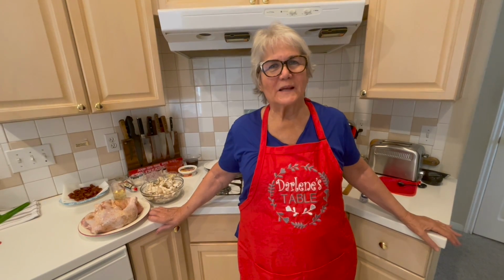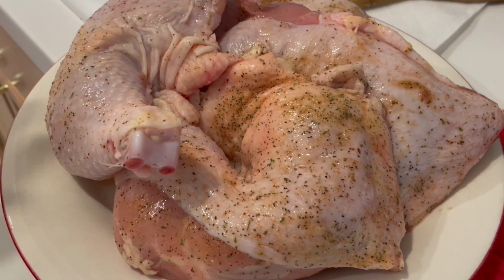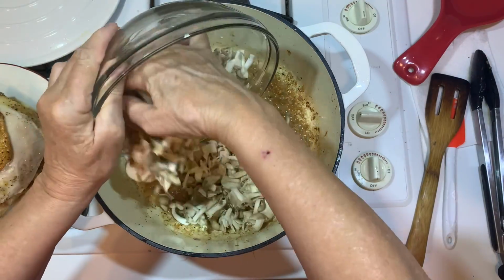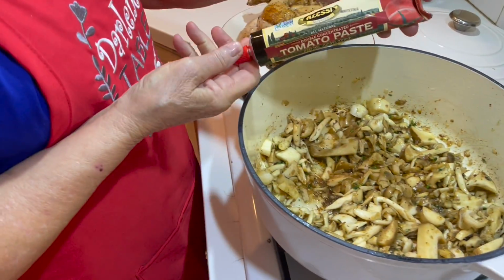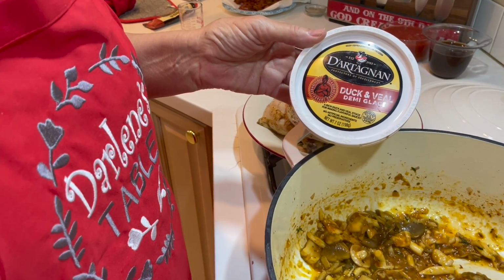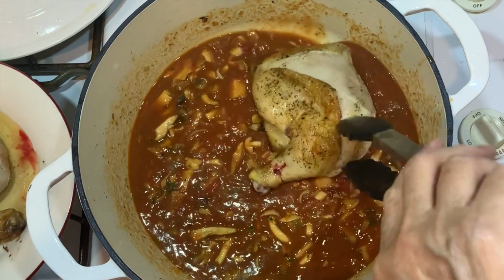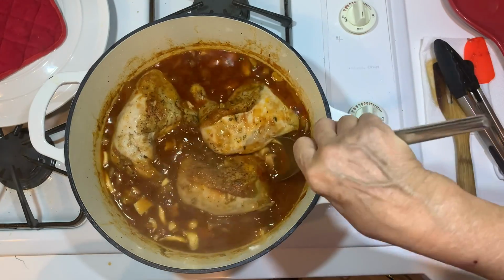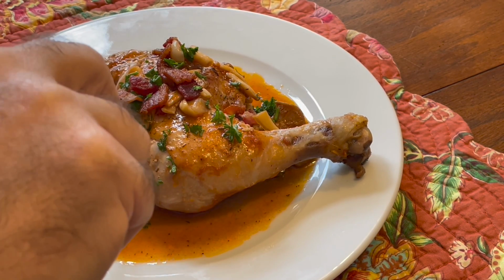Hunters Chicken (Poulet Chasseur)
Hunter’s Chicken(Poulet Chasseur)
YIELD: SERVES 4
This classic recipe of braised chicken with bacon, mushrooms, tomatoes, and wine is our favorite kind of comfort food – hearty and satisfying, yet quick and easy enough for a weeknight.

Ingredients
*   8 slices I cured Applewood bacon,chopped
*   4 Leg quarters
*   Kosher salt and freshly ground black pepper
*   ¾ cup chopped shallots
*   2 cloves garlic, finely chopped
*   16 oz mixed mushrooms, trimmed and roughly chopped. I used a mix of Hen of the wood, Trumpet, and Clamshell mushrooms.  A good choice would be Shitake, Porta Bella and White mushrooms. They are much easier to find.
*   3 teaspoons fresh thyme leaves
*   1 tablespoon tomato paste
*   2 tablespoon all-purpose flour
*   1/3 cup dry white wine
*   1 container Duck and Veal Demi Glace OR 4oz chicken stock + 4oz beef stock
*   1 can (14 ounces) crushed tomatoes
*   Handful chopped parsley

Preparation
*   In a Dutch oven over medium heat, cook bacon until crisp; remove with a slotted spoon and set aside on paper towels to drain. Leave the rendered bacon fat in the pan over medium heat.

*   Season chicken quarters with salt and pepper. Working in batches if necessary, sear chicken in the bacon fat until brown all over, about 5 minutes each side. Remove chicken to a rimmed plate and set aside.
*   To the pan add shallots and sauté until translucent, about 3 minutes; add garlic and continue to cook about 1 minute more. Add mushrooms and thyme, season with salt and pepper, and turn to coat. If the mixture seems dry, add about a tablespoon or so of water. Sauté mixture until mushrooms are softened, about 7-10 minutes. Stir in tomato paste, turning to coat and cook for about 3 minutes. Stir in flour and continue to cook about 5 minutes more.

*   Carefully add the wine, scraping up any browned bits on the bottom and sides of the pan; cook about 2 minutes then stir in the demi-glace and tomatoes. . Add the chicken pieces back to the pan along with any accumulated juices. Raise heat to medium-high and when the mixture starts to bubble, cover and lower heat to low. Continue to cook on the stove top until chicken is cooked through, about 30 minutes. Before serving top with reserved bacon and garnish with parsley.